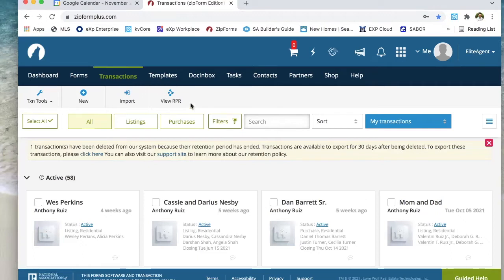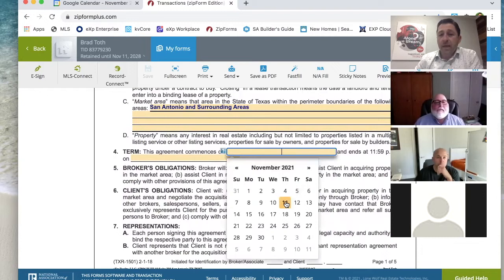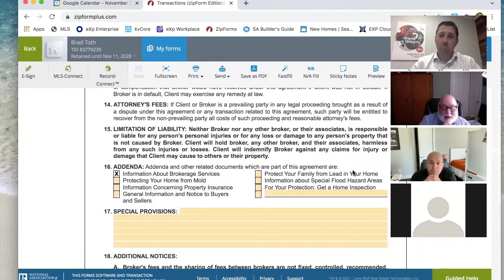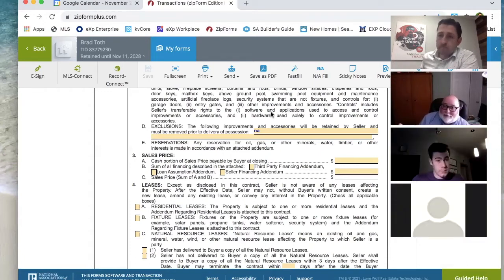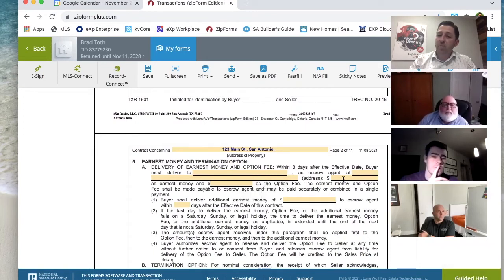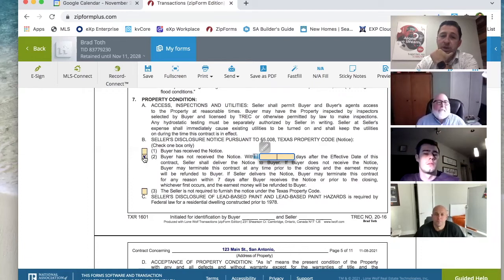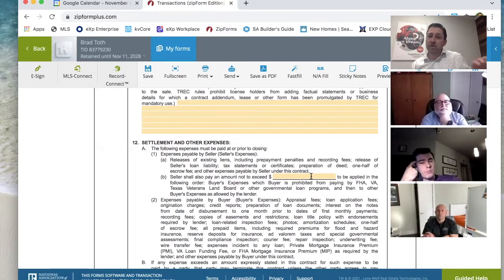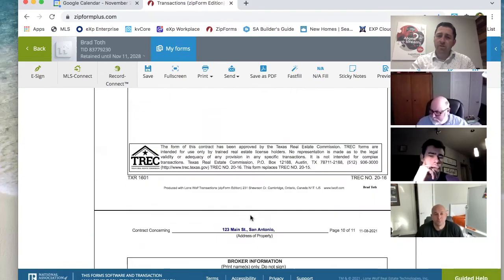1-4 Family Contract Training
In today's training we discuss how to fill out the TREC 1-4 Family Contract, and discuss some things to look out for within the contract.